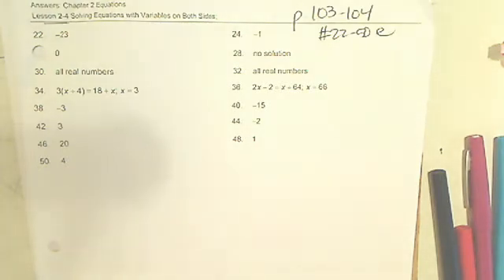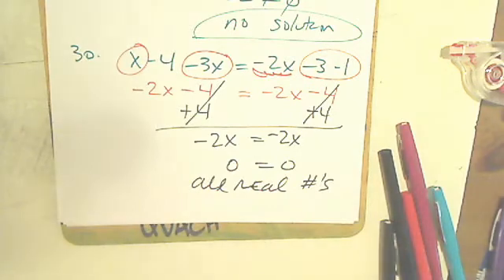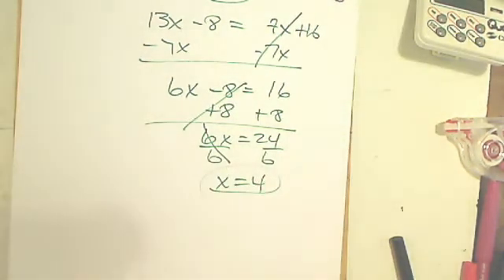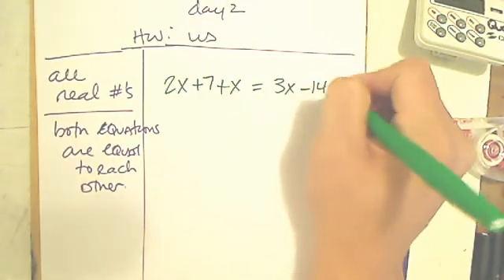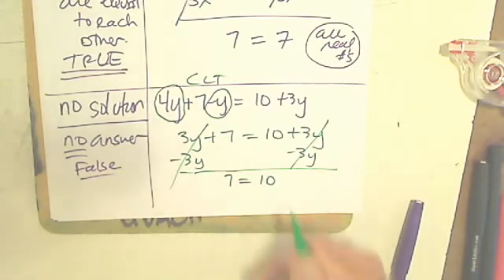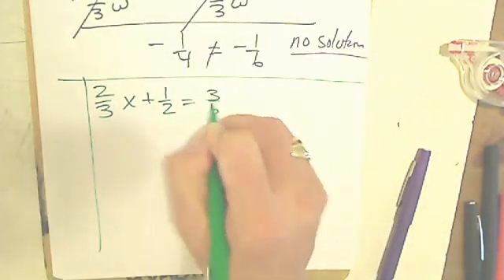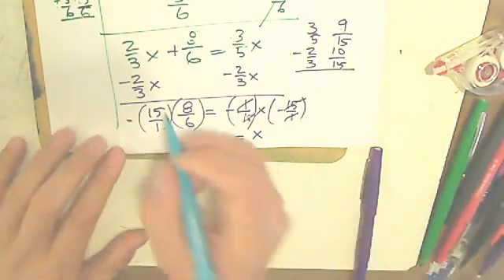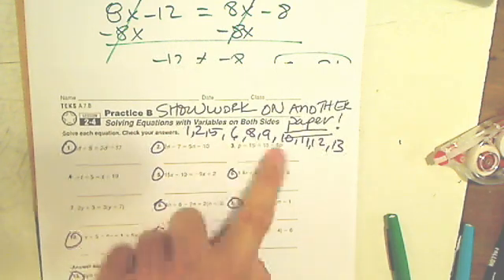Algebra 1 2.4 Multiple Step Equations, DAY 2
Monday, 10/15/2012

Also includes homework review (2.4 day 1).

homework:  10 problems on WS